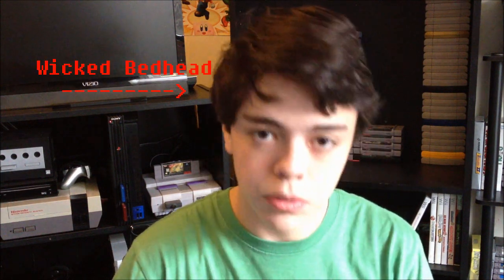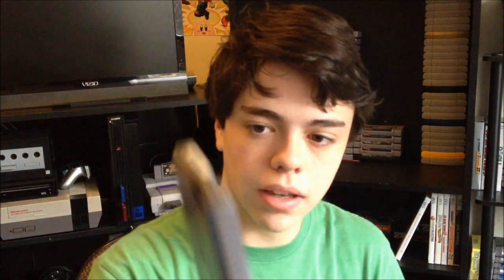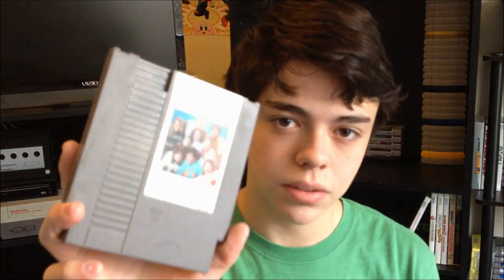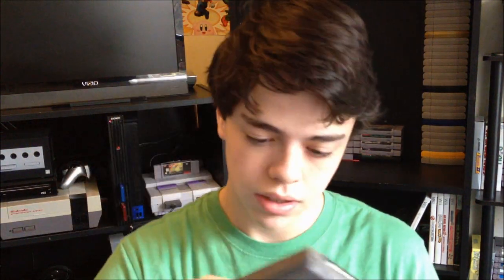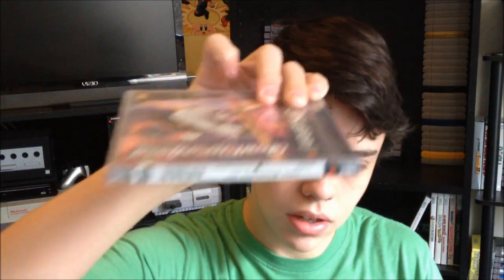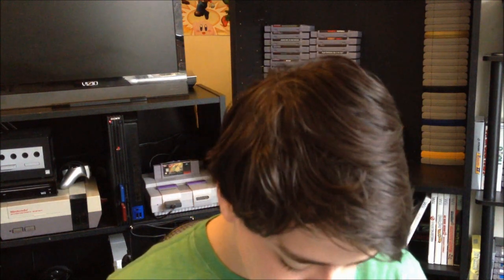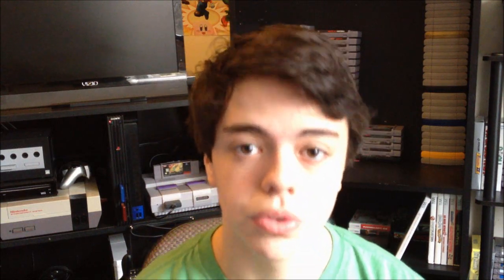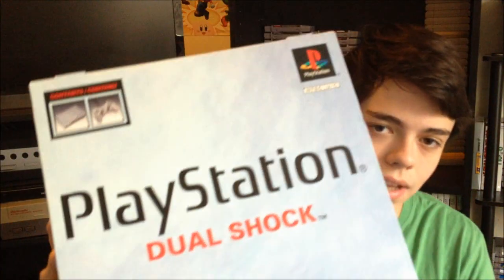Game Pickups- October & November 2012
I'm back!
Oh crap. I forgot Super Nintendo...